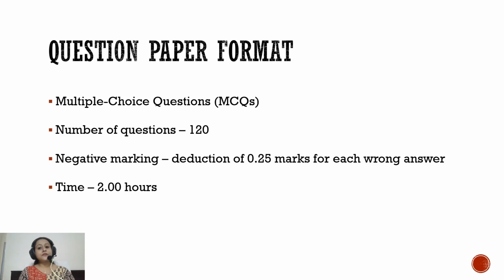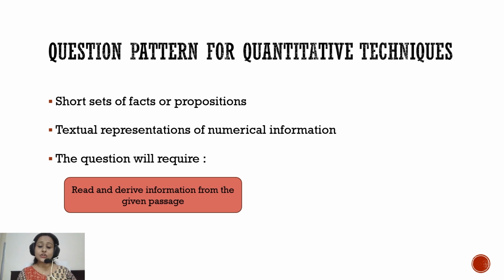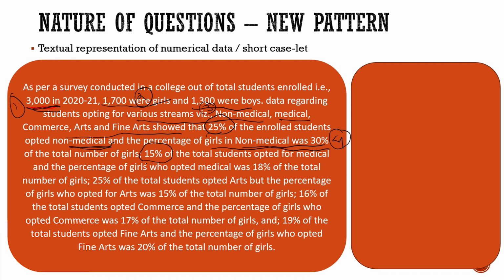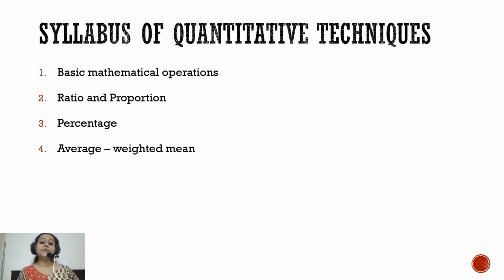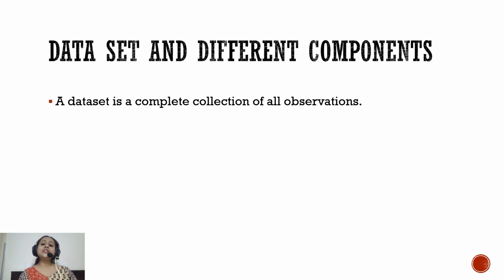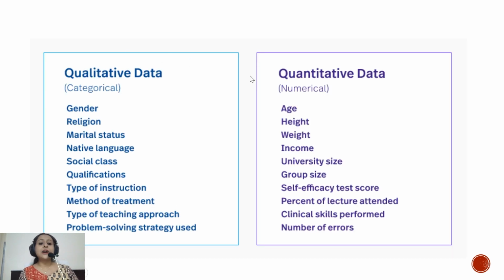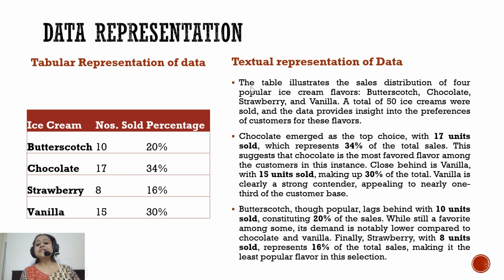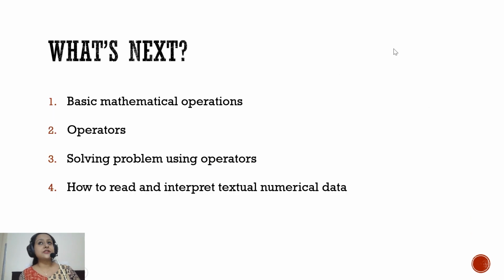Introduction to Quantitative Techniques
Subject: Quantitive Apptituide
Programme Name: Introduction
Course Name: CLAT

In this lecture, we have covereded a detailed analysis Quant Syllabus of CLAT

📡 Key Features:
Syllabus-focused Content